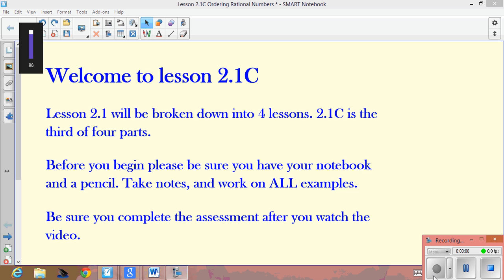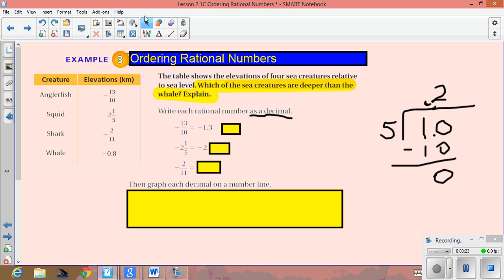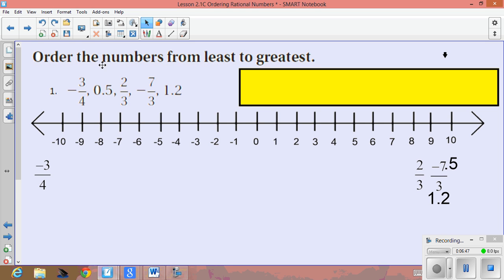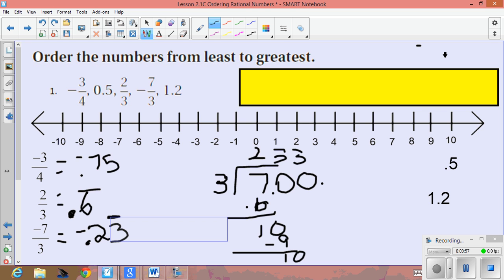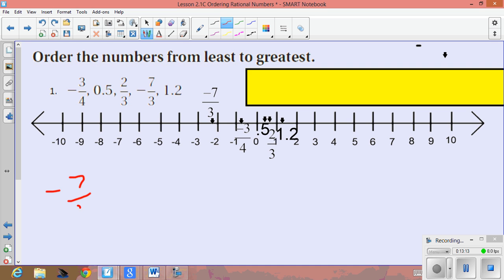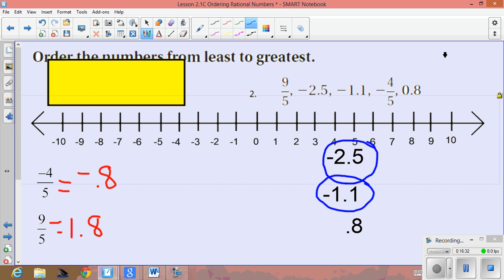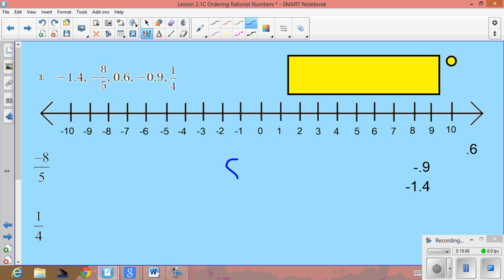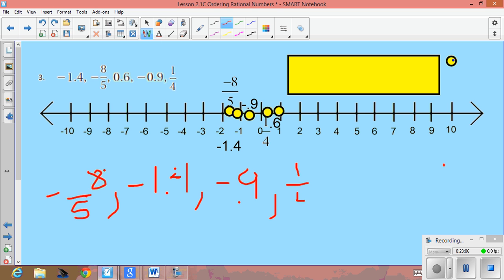Video Lesson 2 1C Ordering Rational Numbers